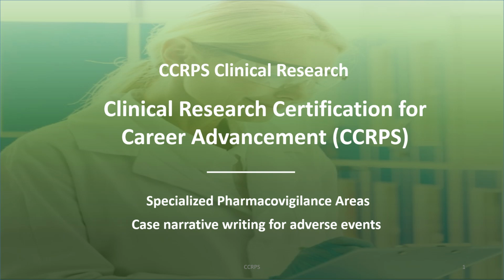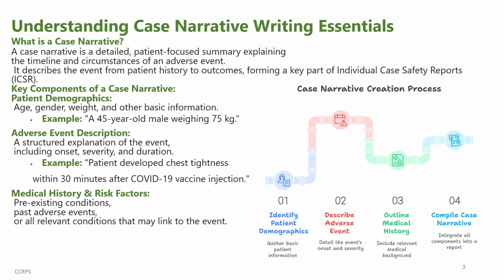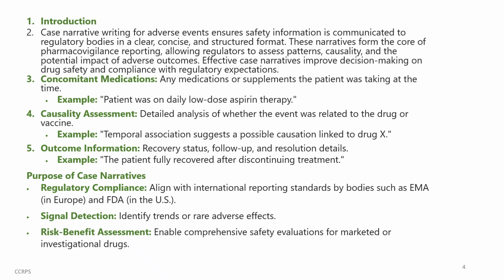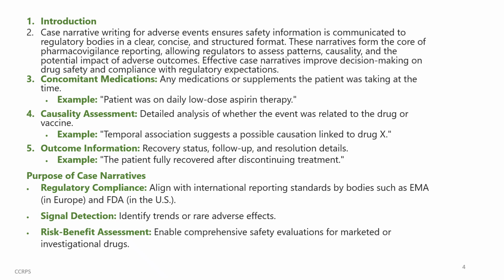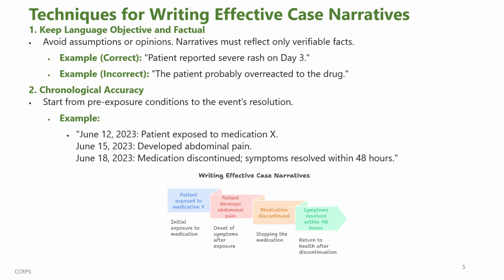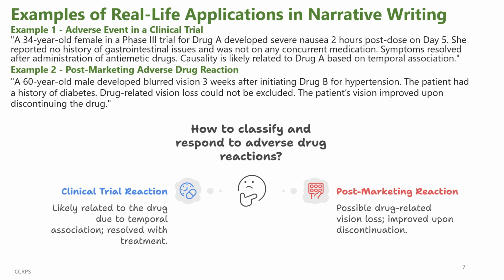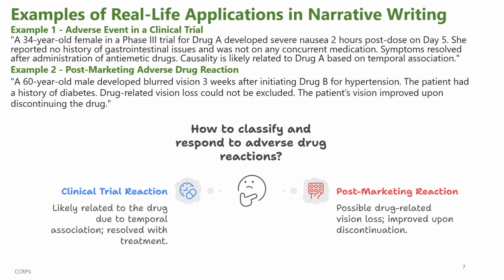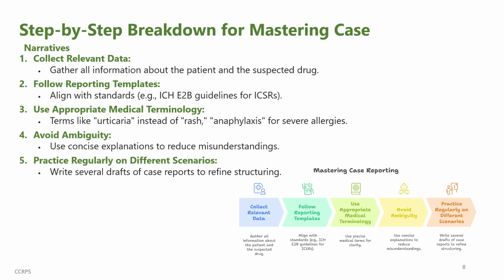Adverse Event Case Narrative Writing and Safety Reporting | Clinical Research Certification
This lesson supports clinical research certification by focusing on structured case narrative writing for adverse events within pharmacovigilance systems. It is designed for professionals responsible for safety reporting accuracy, regulatory submissions, and inspection-ready documentation in clinical trials and post-marketing environments.

As part of advanced clinical research training, this module explains how to develop clear, compliant, and medically sound adverse event case narratives. Learners gain practical guidance on narrative structure, data integration, chronology, clinical relevance, and alignment with global regulatory expectations, ensuring safety reports support effective signal evaluation and regulatory decision-making.

The lesson directly ties to real-world responsibilities such as individual case safety report (ICSR) preparation, quality review, audit readiness, and collaboration between pharmacovigilance, clinical operations, and medical teams. Emphasis is placed on data integrity, consistency, and regulatory defensibility of safety narratives used by sponsors, CROs, and health authorities.

This content is delivered within the Advanced Pharmacovigilance & Regulatory Affairs Certification (APVASC) program and is relevant for pharmacovigilance professionals, regulatory specialists, clinical research associates, and investigators seeking globally aligned pharmacovigilance certification and clinical research certification pathways grounded in practical safety reporting execution.